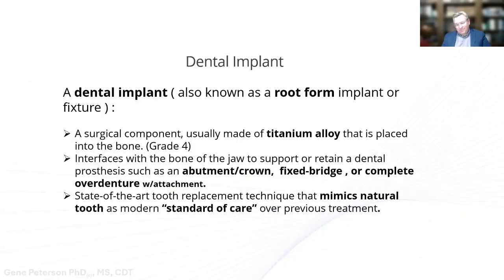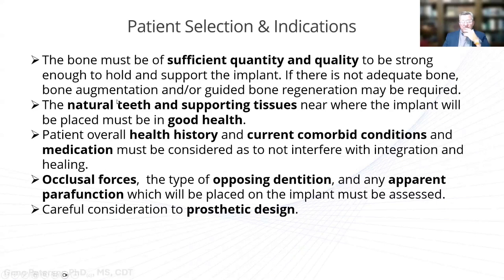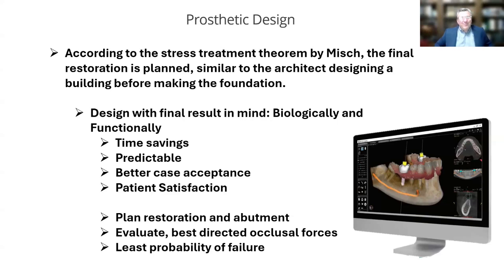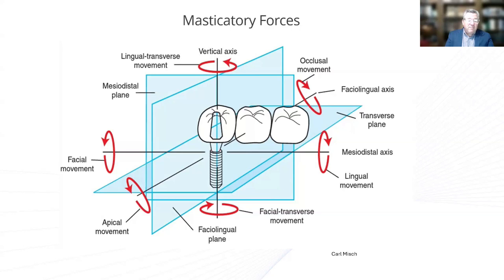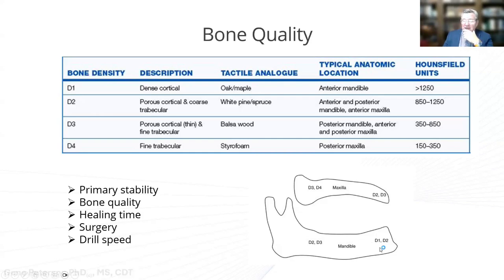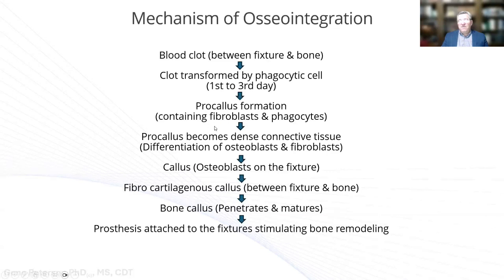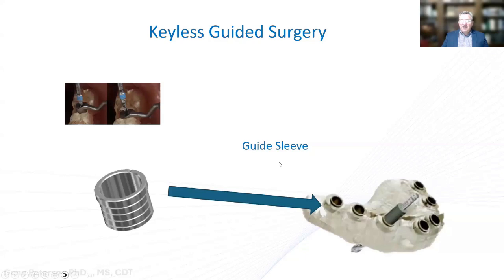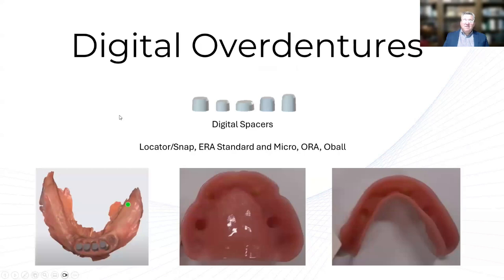Implant Integration: Basic and Advanced Principles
COURSE OVERVIEW
Implants are one of the most effective treatment options for restoring patients' smiles. This course intends to provide a solid foundation for implant dentistry and will focus on the fundamentals such as patient evaluation, treatment guidelines, design and placement. The content will cover digital surgical planning, guided surgery and implant-supported overdentures.

LEARNING OBJECTIVES
At the end of this course, attendees should be able to:
■ Understand implant biology, indications and integration
■ Comprehend the benefits of implant-retained overdentures and attachment options
■ Utilize digitally-guided surgical planning to produce aesthetic and functional results